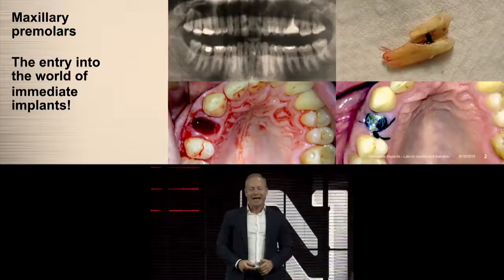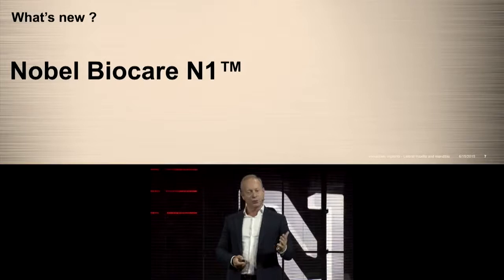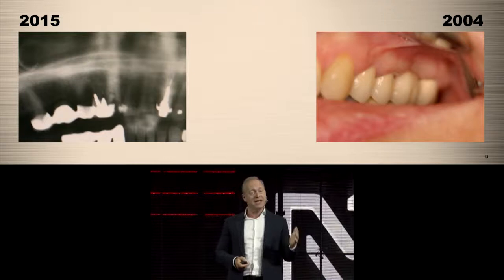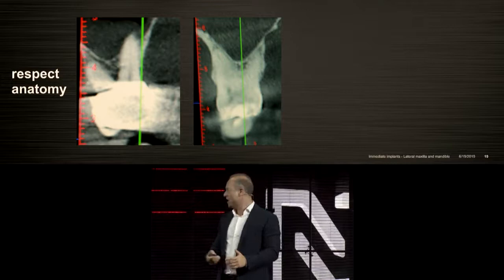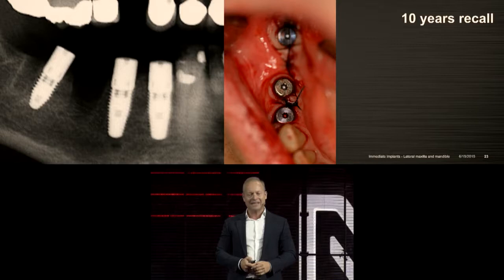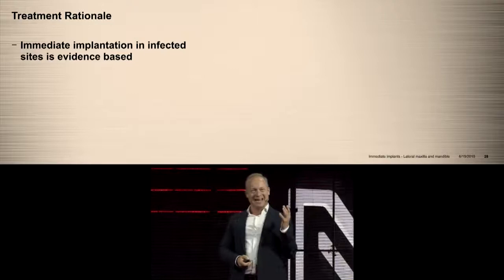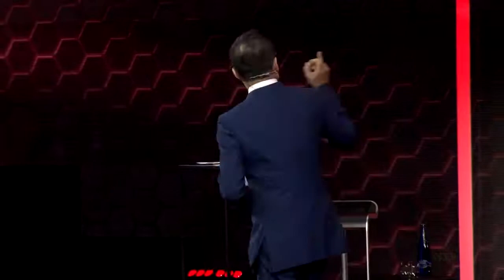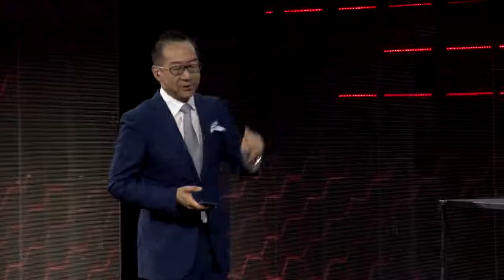Patient benefits of immediate solutions Gabor Tepper 6 audio YouTube 1080p SD Large WEB MBL H264 1